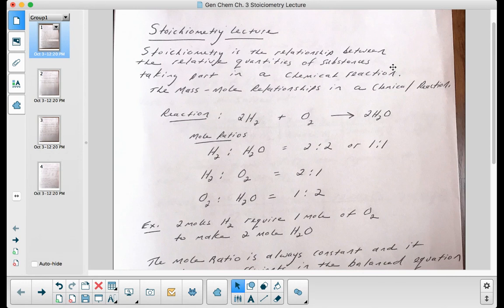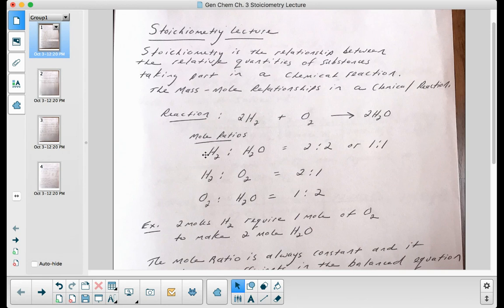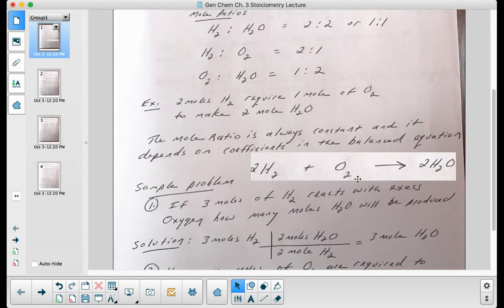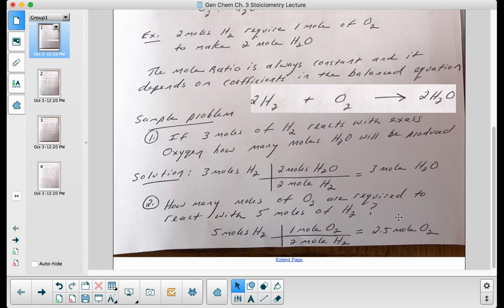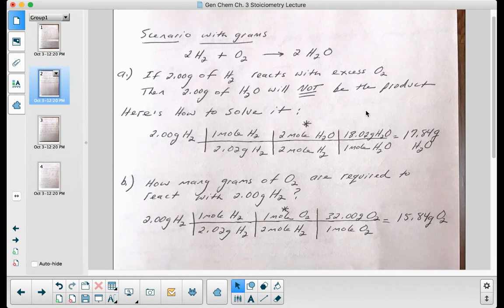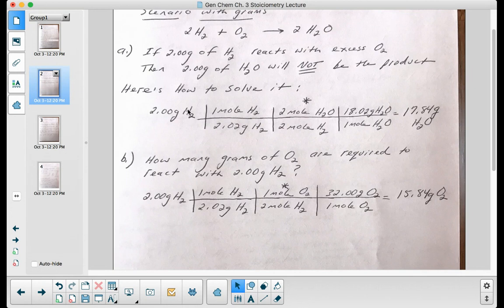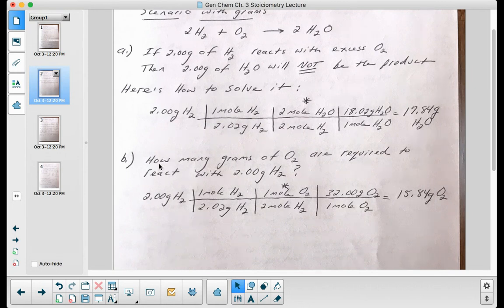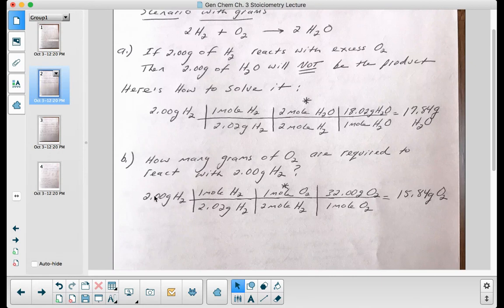Gen Chem Ch. 3 Stoichiometry (Part 1)